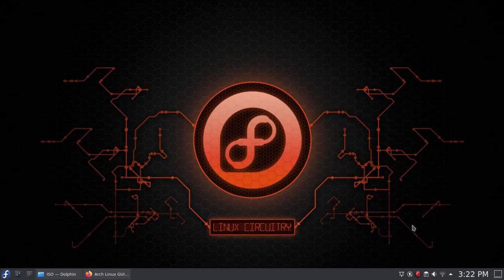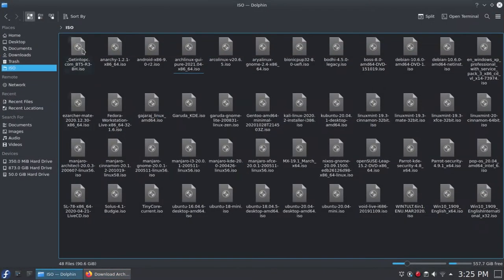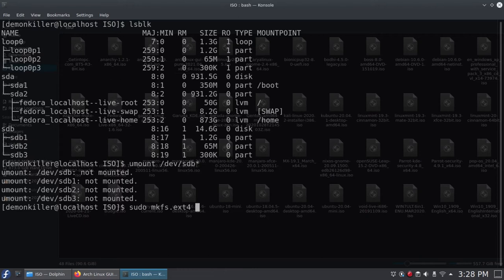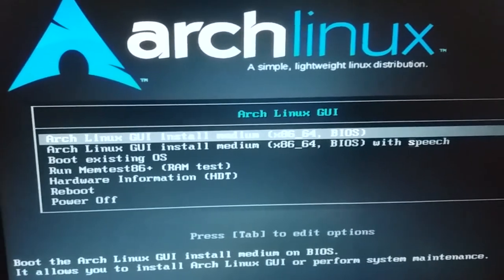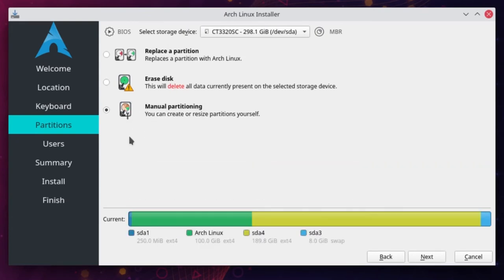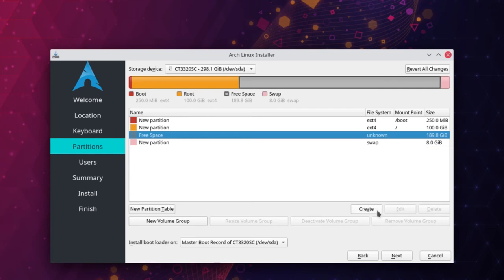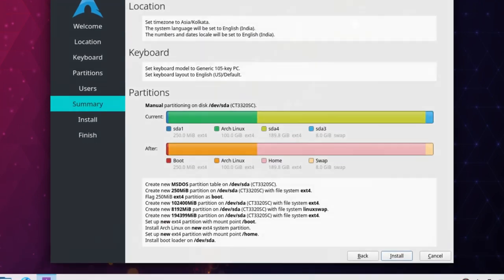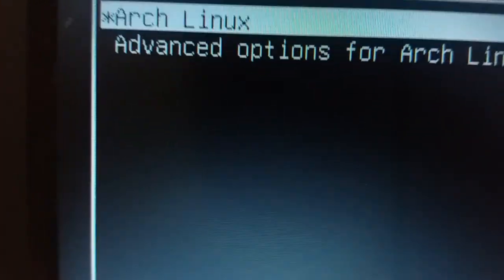Install Arch Linux on Legacy BIOS with MBR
How to Install Arch Linux graphically, on Legacy BIOS, using MBR partitioning scheme.

We'll take a look at a project that I have been working on for you guys. We will use the calamares installer that ships with Manjaro to install Vanilla Arch Linux.

Name of the project: Arch Linux GUI.
ALG = Arch Linux GUI
The Project features KDE plasma desktop environment with 3 editions:
ALG Pure
ALG Minimal
ALG MAIN (The flagship)

In this video we will take a look at the PURE ISO.

Timestamps:
00:00 | Introduction
00:09 | Download ISO
03:46 | Make Bootable USB
06:57 | Reboot & Enter Boot Menu
07:32 | Install Arch Linux with MBR scheme
17:20 | Reboot to check installation